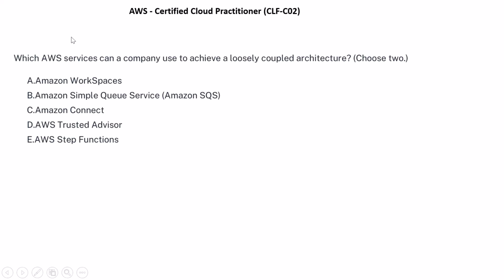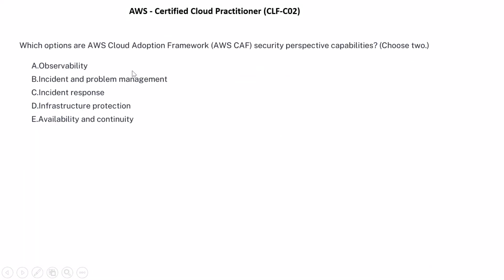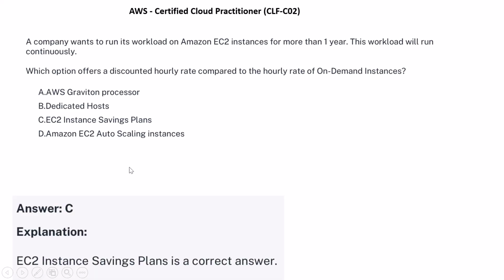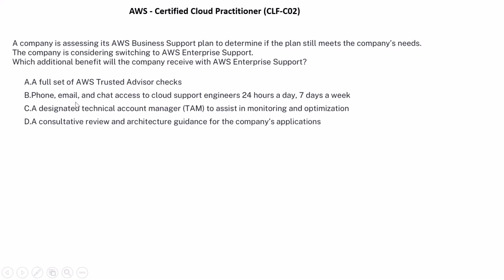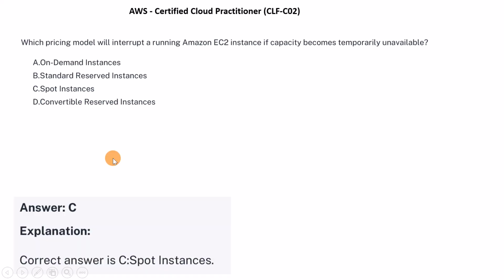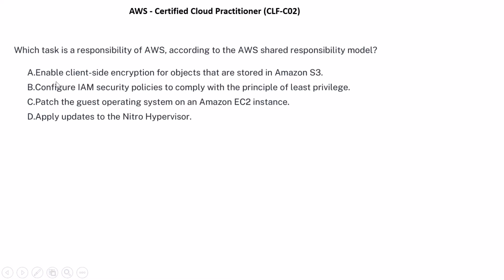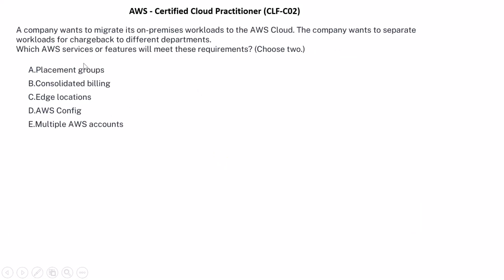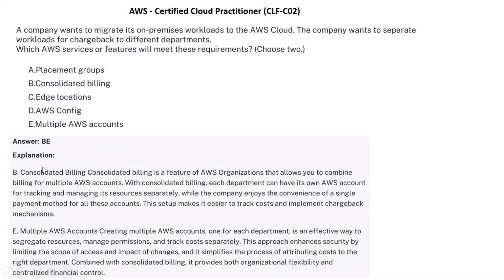AWS Certified Cloud Practitioner 2025 | CLF-C02 Practice Questions| Part -8 | Certify Me